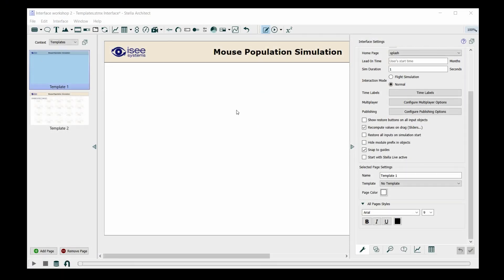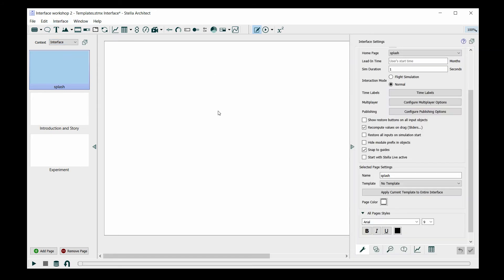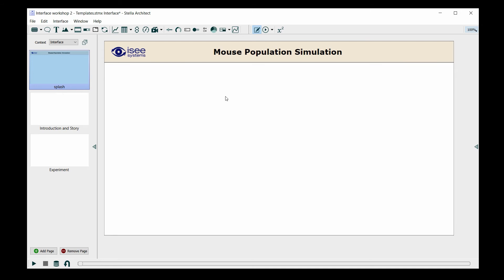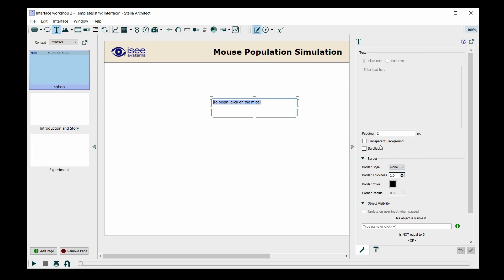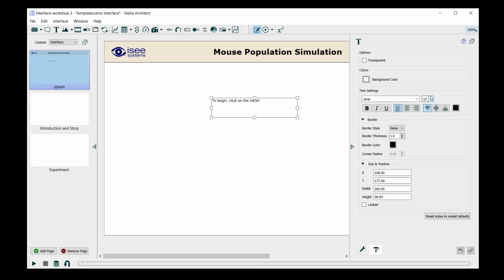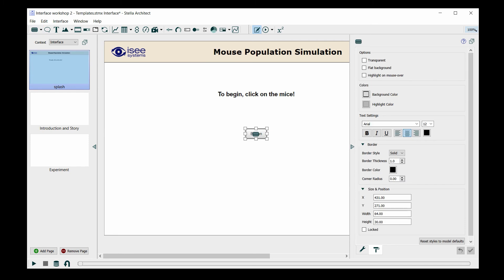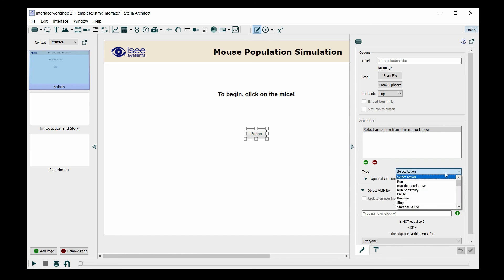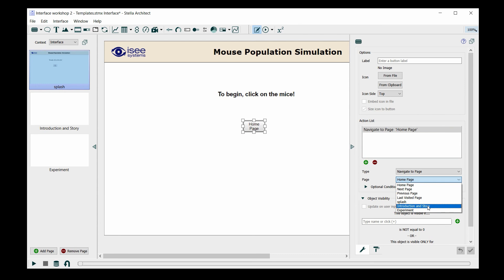Interface Building Tutorial 2-1: Applying Templates and Using Navigation Buttons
Learn how to apply templates to interface pages. Then learn how to add Navigation Buttons as another way for the user to move from page to page.